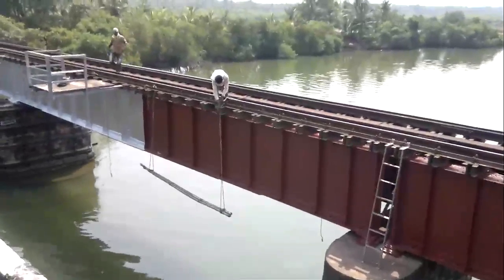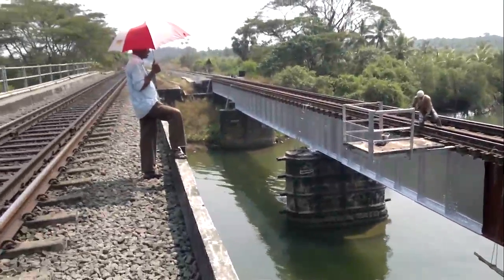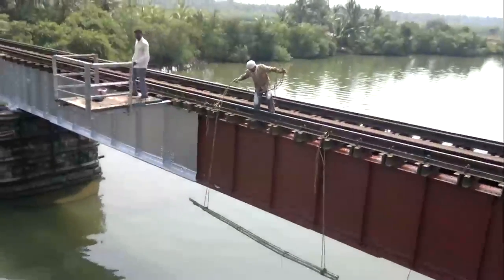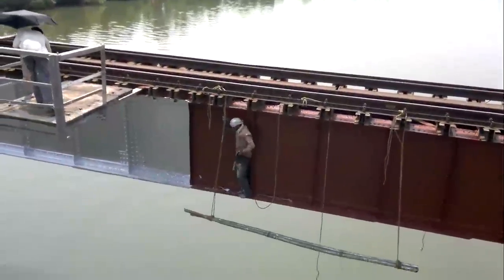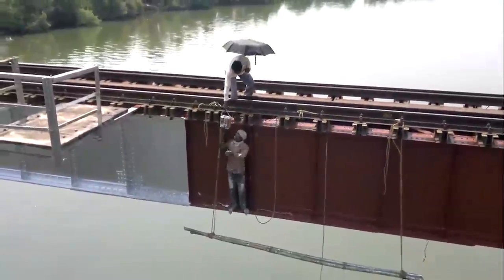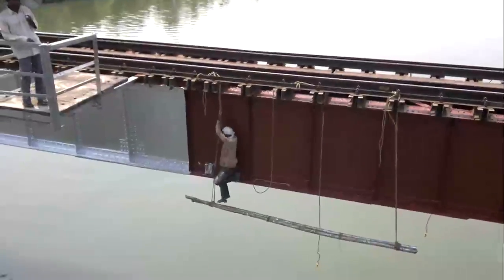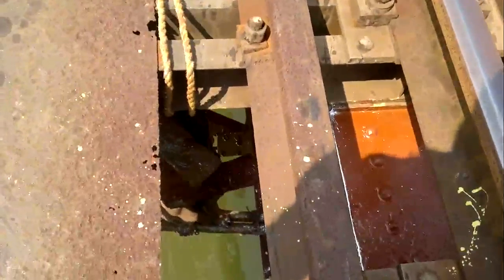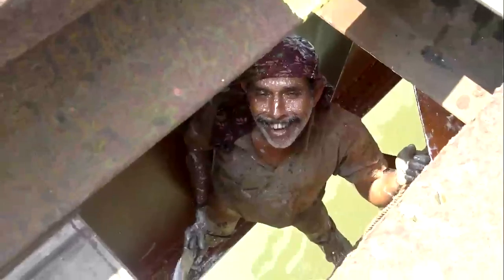Bridge Painting.mp4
Railway bridge painting in Kerala